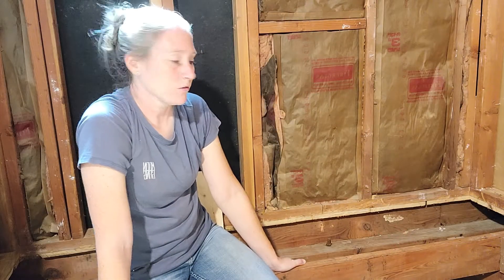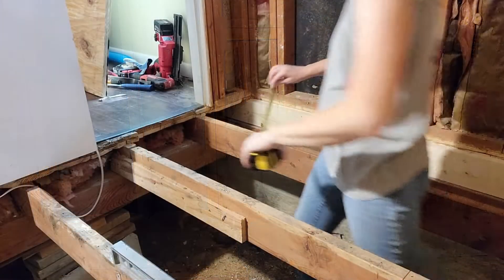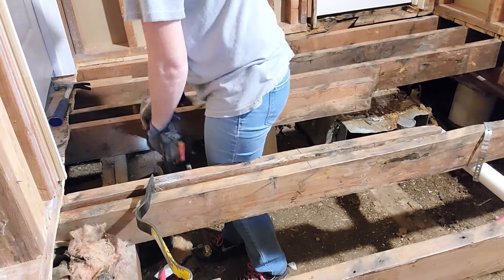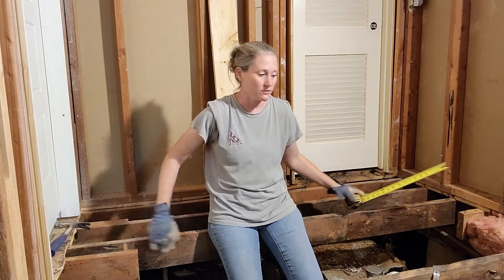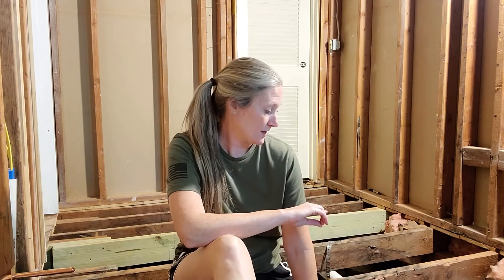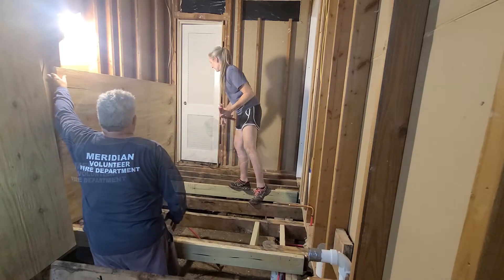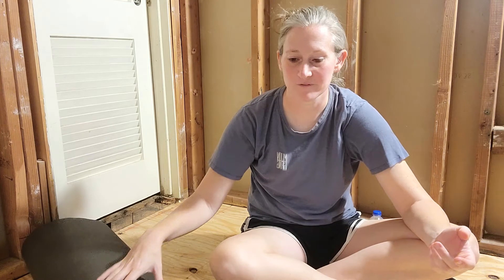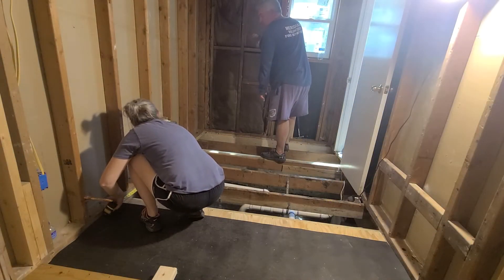Part 6 - New Subfloor (Master Bath Renovation)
This is the 6th video in our Master Bath Renovation series.  In this video we show the process of inspecting and repairing floor joists and then installing a plywood subfloor.  It feels SO GOOD to finally have something to walk on in this room instead of having to balance on joists all the time!!